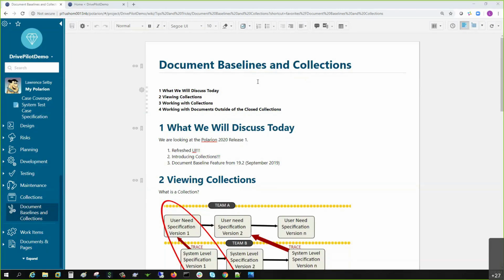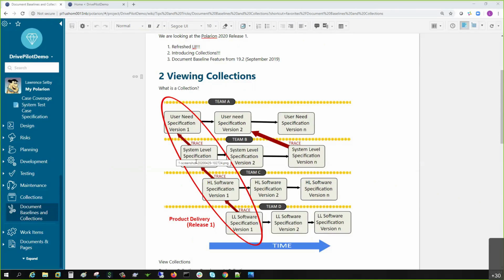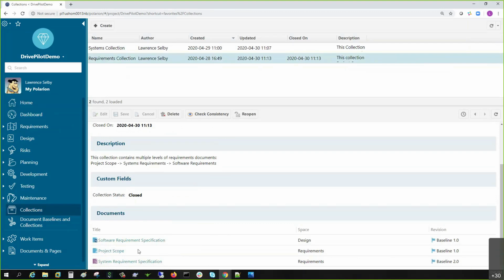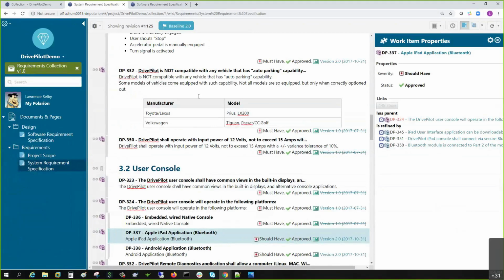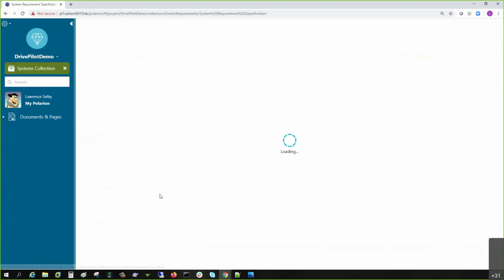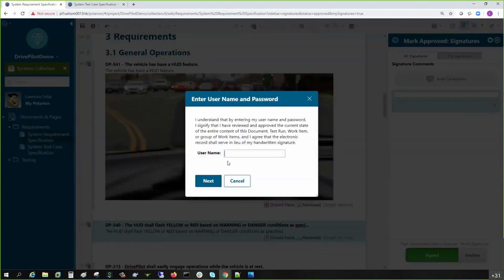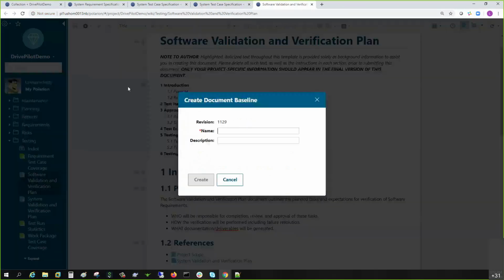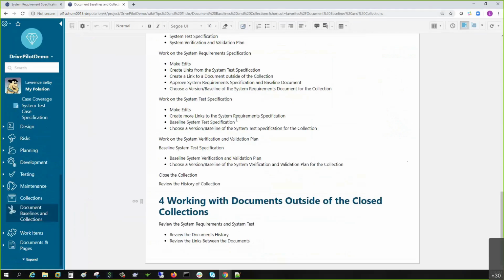Polarion Tips & Tricks – Efektywne wykorzystanie linii bazowych i kolekcji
Dowiedz się, jak efektywnie korzystać z linii bazowych i kolekcji w Polarion, aby zoptymalizować proces zarządzania projektami.

Dzięki filmowi poznasz podstawy linii bazowych i kolekcji w Polarion, jednocześnie otrzymując praktyczne wskazówki, jak wykorzystać te funkcje. Dowiedz się, w jaki sposób linie bazowe służą jako migawki projektu na krytycznych etapach, pomagając w kontroli wersji i zapewniając integralność projektu. Ponadto poznaj koncepcję kolekcji, które organizują powiązane linie bazowe w celu usprawnienia zarządzania publikacją. Dowiedz się, jak skutecznie grupować kamienie milowe projektu i zarządzać nimi, poprawiając współpracę zespołu i ogólną wydajność.

00:00 Wprowadzenie
01:10 Bazy dokumentów i kolekcje
02:37 Czym jest kolekcja?
04:23 Łączenie kolejnych wersji dokumentów
06:51 Zawartość kolekcji
09:56 Otwieranie linii bazowej i kolekcji
12:14 Dodawanie dokumentów do kolekcji
13:35 Dodawanie wymagań
17:27 Dodawanie nowej wersji do linii bazowej
18:31 Łączenie wymagań z przypadkami testowymi
19:40 Plan walidacji i weryfikacji